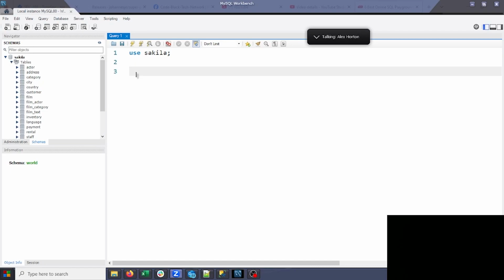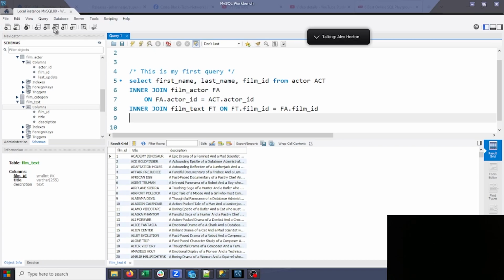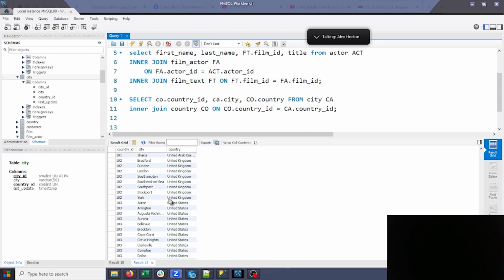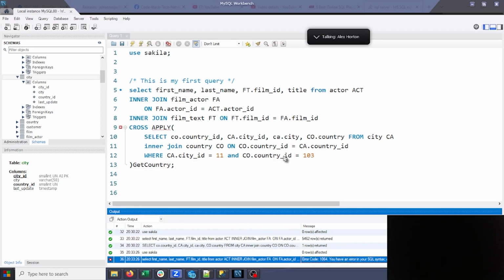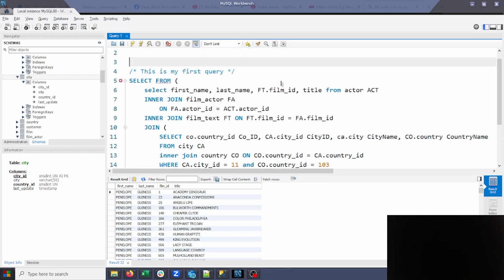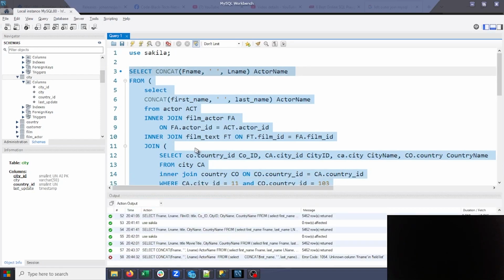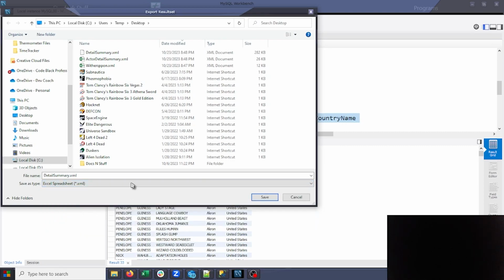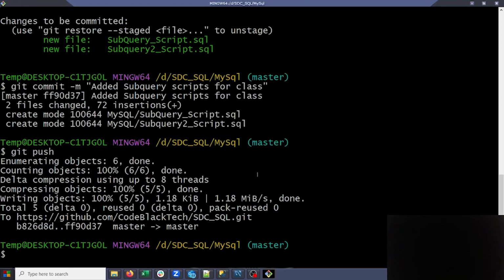Writing Sub Queries